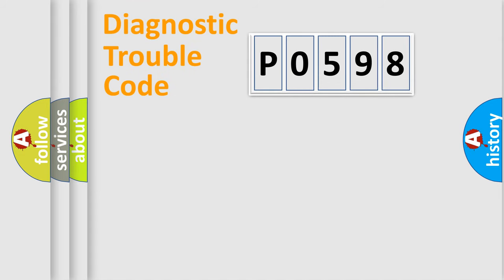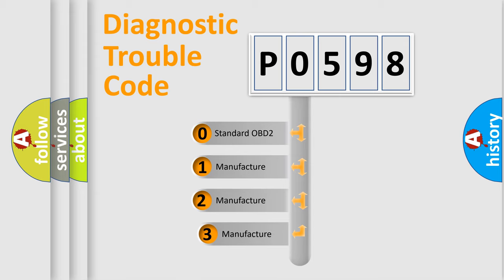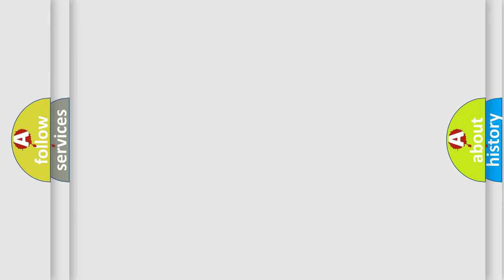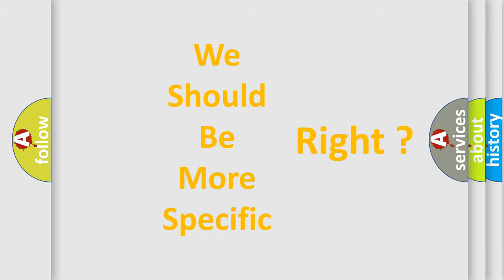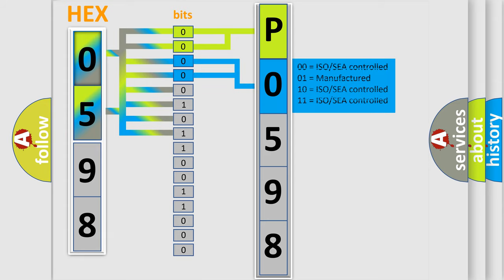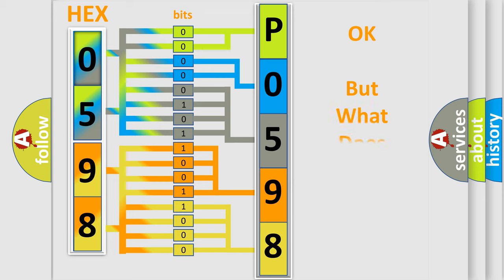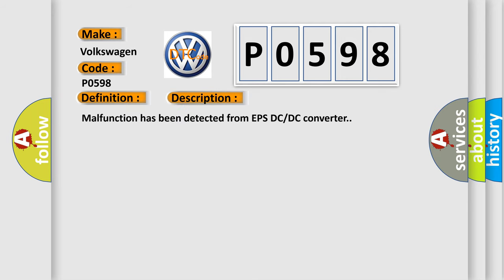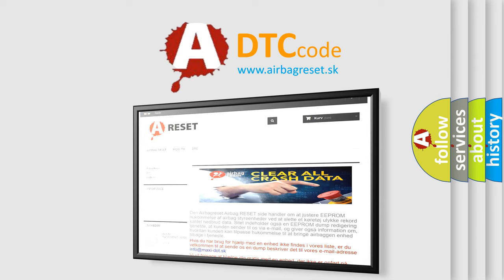DTC Volkswagen P0598 Short Explanation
Contents:
0:21 Basic DTC analysis according to OBD2 protocol standard.
1:48 Insight into programming
2:58 A diagnostically understandable description of the Diagnostic Trouble Code
3:05 Basic error definition

Make:
Volkswagen
Code:
P0598
Definition:
EPS DC or DC Converter
Description:
Malfunction has been detected from EPS DC or DC converter.
Cause:
 EPS DC or DC converter HV ECU Harness or connector EPS control unit